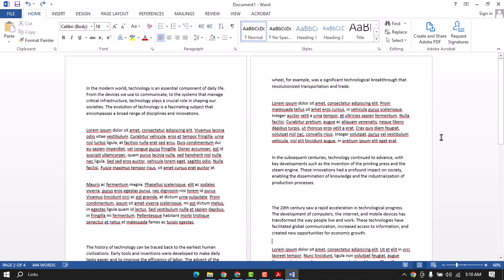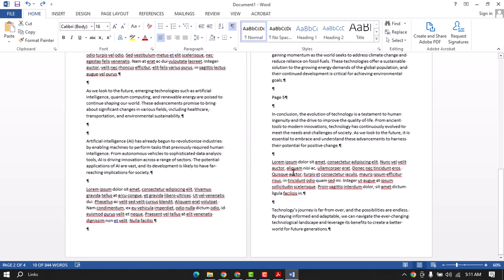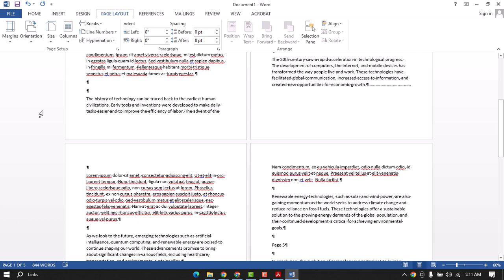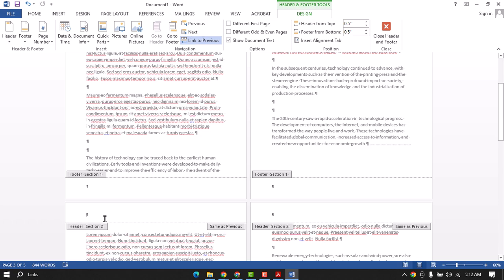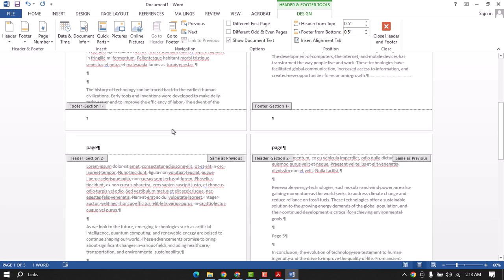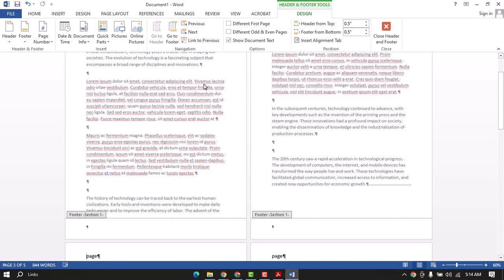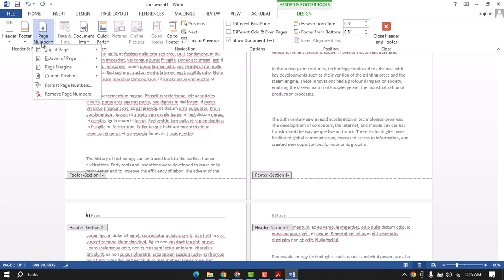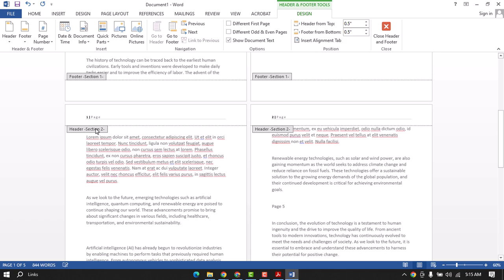How To Insert Page Number In Word From Specific Page In Word - Full Guide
Do you want to know How To Insert Page Number In Word From Specific Page In Word ? Then this is the video for you!

This is a step-by-step tutorial on how to add page numbers in word from a specific page  full guide on this.